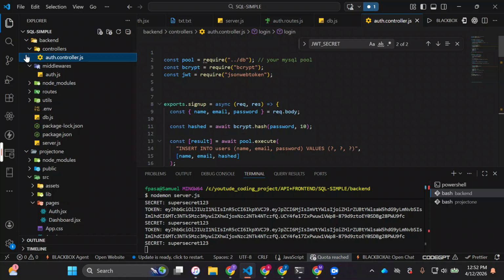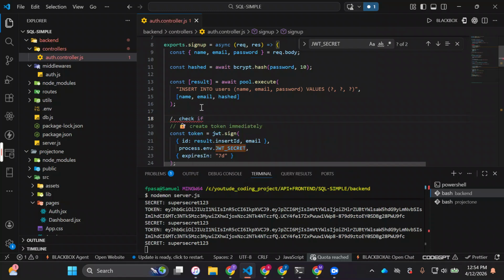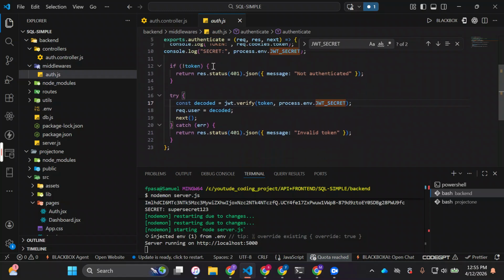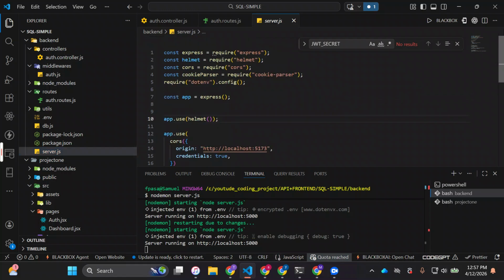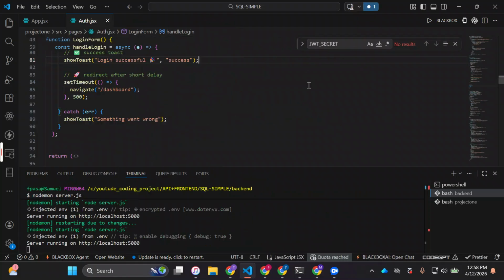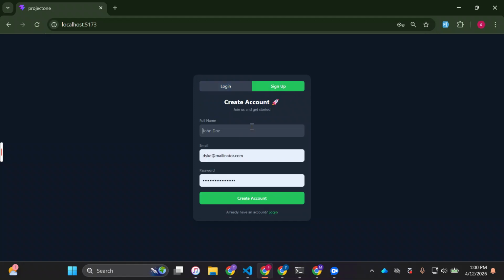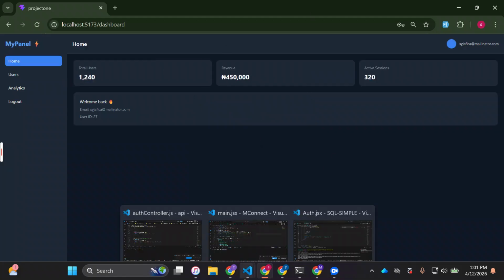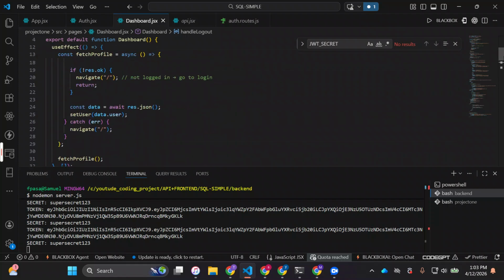Full Stack Authentication with Cookies (React, Node.js & MySQL) – Complete Guide 2026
This video demonstrates the creation of a full authentication system using React and Node.js, with a preference for MySQL databases. The demonstration includes setting up sign-up and login functionalities, and it shows how direct access to the dashboard is restricted without proper authentication. Learn how to build a robust login form and enhance your web development coding skills.